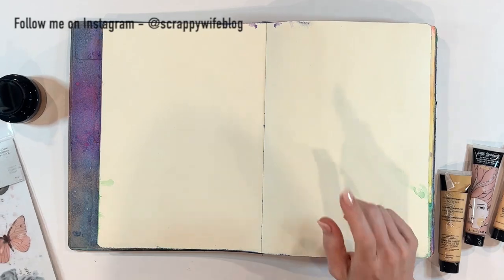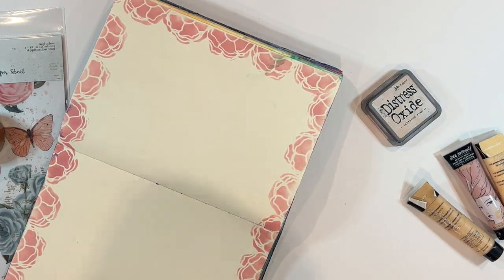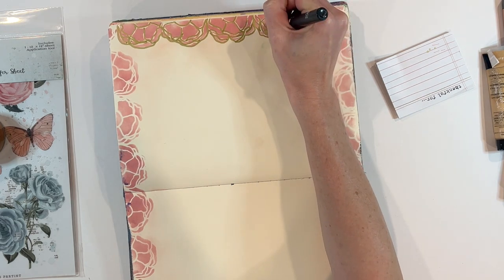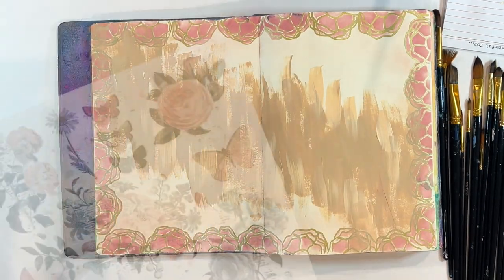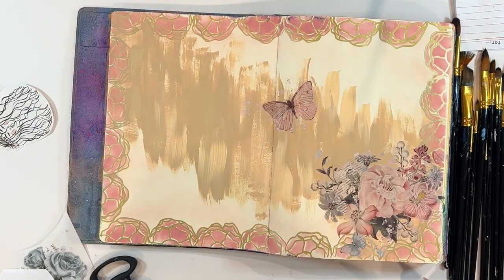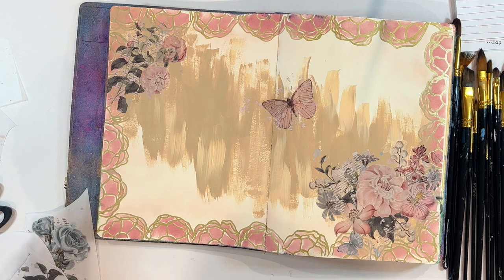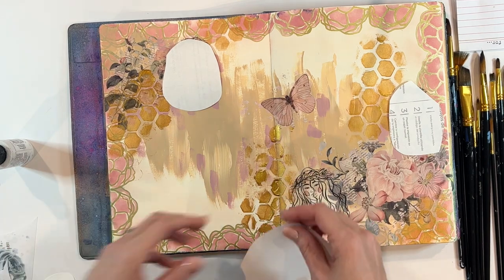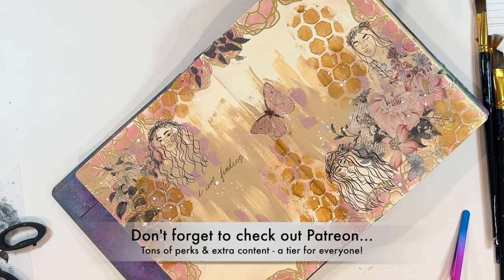Playing with NEW Supplies! || Art Journal Process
Sometimes I am inspired by a quote or a lyric and sometimes I just want to play with all kinds of new supplies.  This week, I am working in my art journal, using a ton of new goodies that I picked up from the Stamp & Scrapbook Expo.  Hope you enjoy the process - everything is linked below!